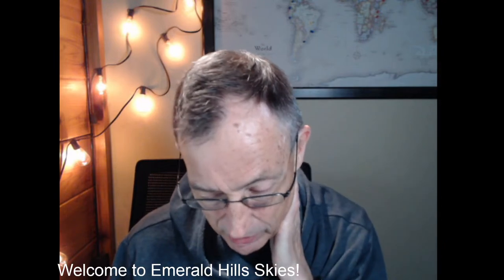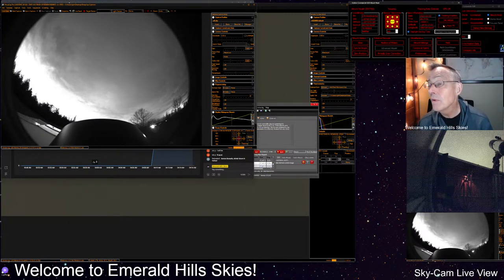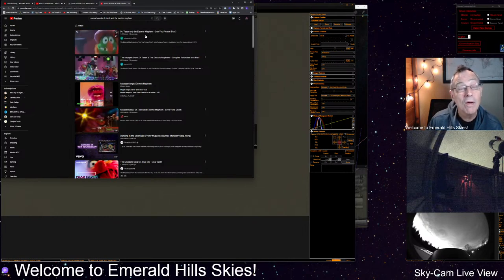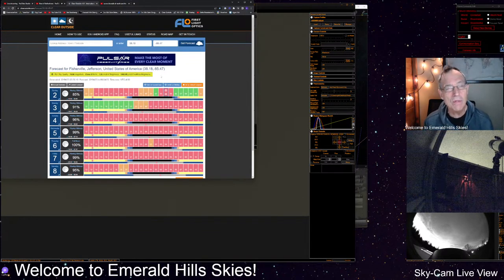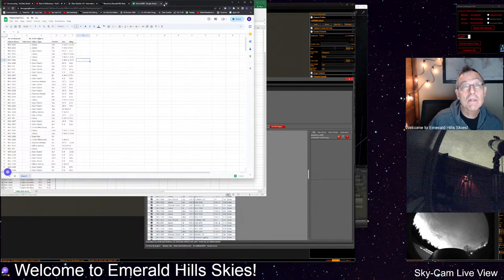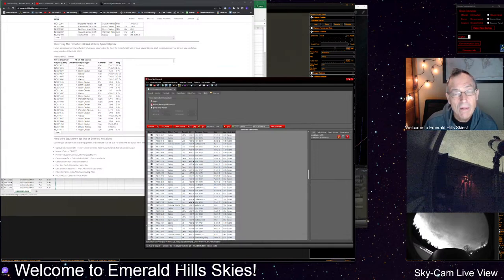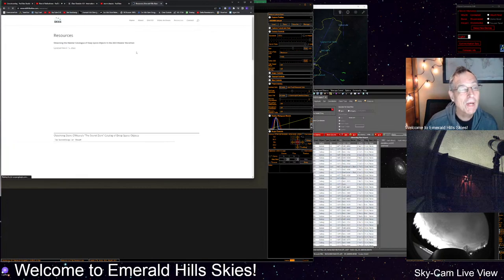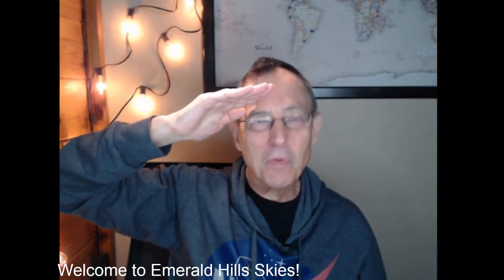Deep Space Storm-Chasing via Electronically-Assisted Astronomy (EAA) | Cool Cloud Observations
Electronically-assisted Astronomy (EAA) opens up new vistas for those who would never be able to make time to travel to view the heavenlies through a scope like our RASA 11-inch with a ZWO ASI2600MC Pro astro-camera and an Octopi-Astro camera interface. Operating on an iOptron CEM70G mount from a Pier-Tech Tele-Station 2 observatory on a Pier-Tech Adjustable-Height pier for precision "Go-To" targeting, in this video, we hoped to feature our continuing chase through the Herschel 400 List of deep-space objects - but instead, we laughed as we chased cool clouds and talked about storm-chasing.

We'll hope to play some background music for the first time in this session. We plan to use music from Stellardrone:

We're grateful for their great sound. All of their music is used here under a Creative Commons 3.0 Attribution Unported License and is being used without having changed the tracks. The track list we hope to use

Some might be interested in the equipment and software that we use. For whatever it's worth, we're relying on the following:

Optical Tube Assembly: 11-inch Celestron Rowe-Ackermann Schmidt Astrograph telescope
Mount: iOptron CEM70G
Primary Imaging Camera: ZWO ASI2600MC Pro
Observatory: Pier-Tech Tele-station 2
Pier: Pier-Tech Adjustable-Height Pier
Dew Shield: Celestron 11 RASA Aluminum Dew Shield
All-Sky Camera - ZWO ASI178MM
The USB hub on the equipment plate (riding up on the scope) is a Pegasus Astro USB Control Hub.
That equipment plate also carries a Pegasus Astro Pocket Powerbox Micro to power the USB Hub and cameras, as well as control the dew heater bands to prevent dew build-up on the two cameras.
Filter: Celestron Light-Pollution Imaging Filter
Focus Motor: Celestron Focus Motor
Focusing Software: NINA with Hocus Focus plug-in by George Hilios (jokogeo)
Streaming software: OSB with Stream Deck
Planetarium software: Stellarium
Imaging (EAA) software: Sharpcap
Portable operating solution: icron USB Raven 3124 USB 3-2-1 Extender operating indoors, approximately 200 feet from the observatory, with data being transported via fiber-optic cable
12V Power distributed by a power distribution by RIGrunner 4005i by West Mountain Radio
12V Power supply homemade using a MEAN WELL LRS-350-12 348W 12V 29 Amp transformer
110V Power distributed by a Tripp Lite 14 Outlet Network-Grade Rackmount PDU, 15A Power Strip
Rack at base of scope: Gator Cases Pro Series Rotationally Molded 4U Rack Case (G-PRO-4U-13)

Doug